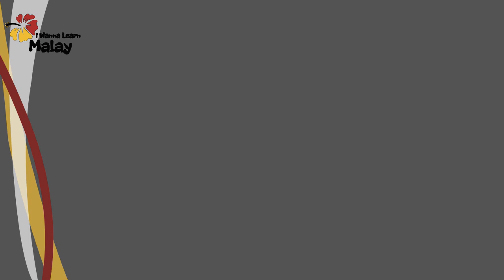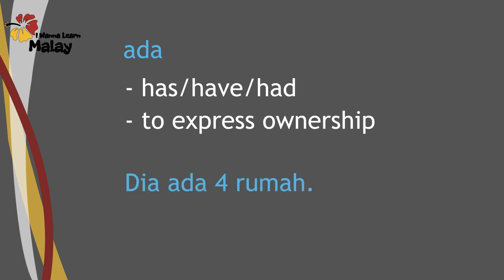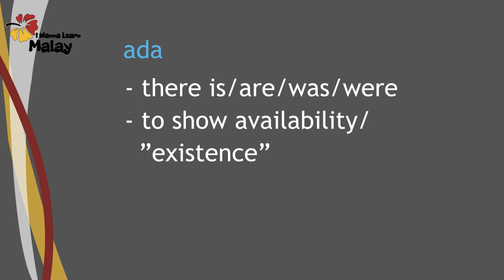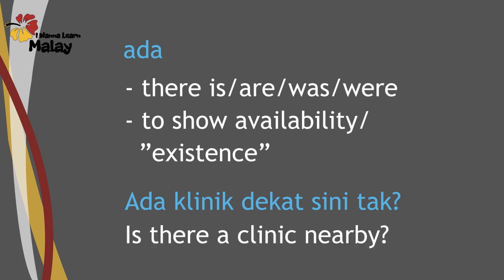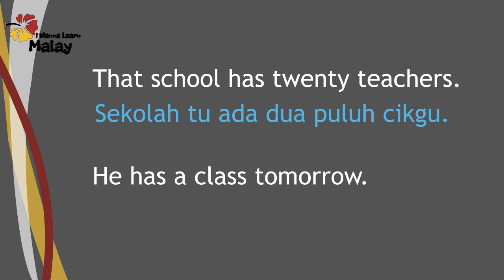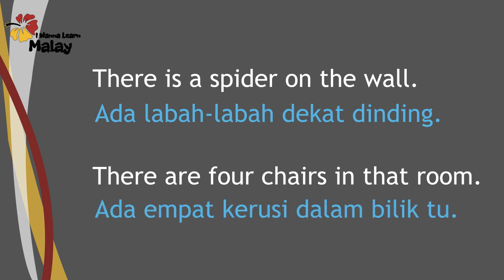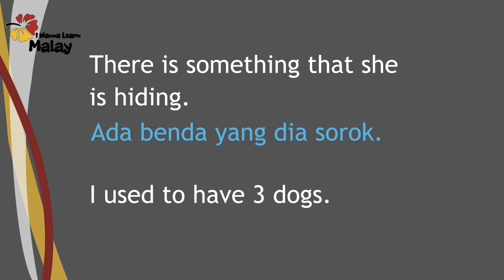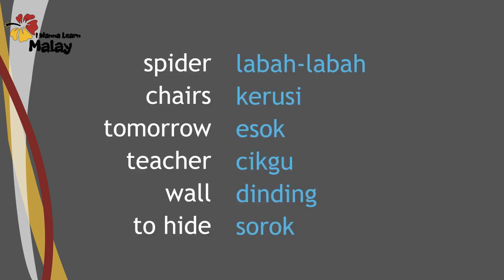LEARN MALAY - How to use ADA in Malay sentences.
Come learn simple conversational Malay, spoken in day-to-day situations by locals. Ada: there is, there are, has, have... how to use it in sentences?